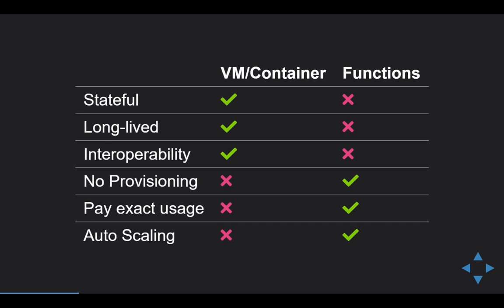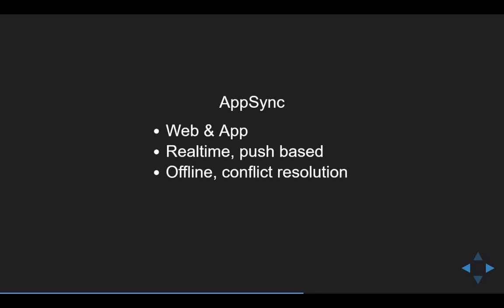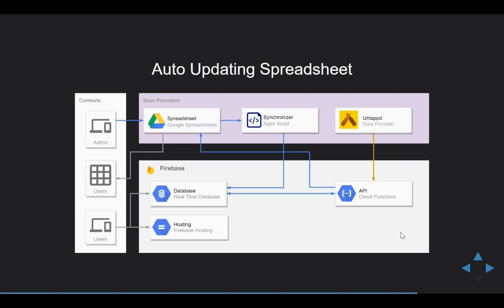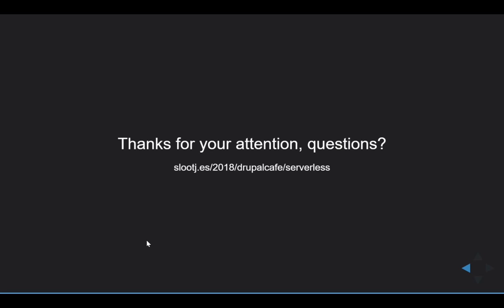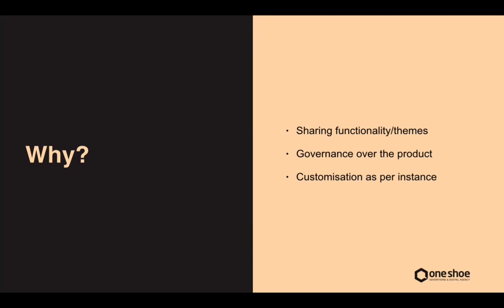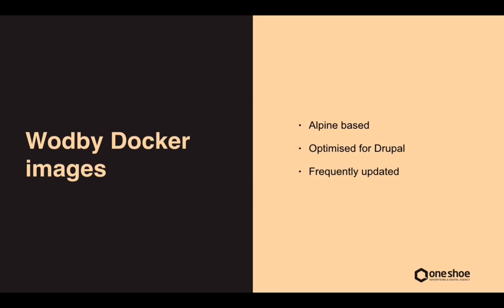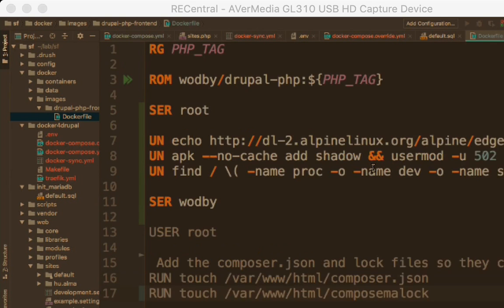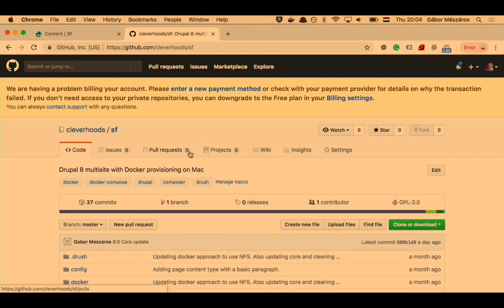DrupalCafé October 4th 2018: Serverless and Multisites with Docker4Drupal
Our first speaker will be Robert Slootjes from Mediamonks. He is a beer snob and gamer dad. He will talk about the concept of serverless architecture.

The second speaker tonight is Gabor Meszaros from OneShoe. He is a tech enthusiastic, having Drupal development and Innovation as his main focus. He will talk about how to set up a drupal multisite with wodby docker images.